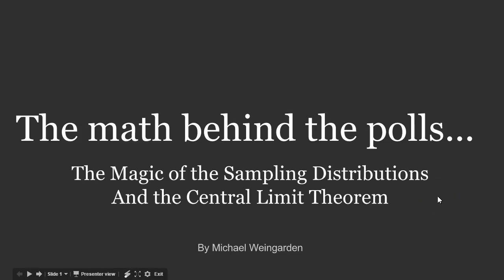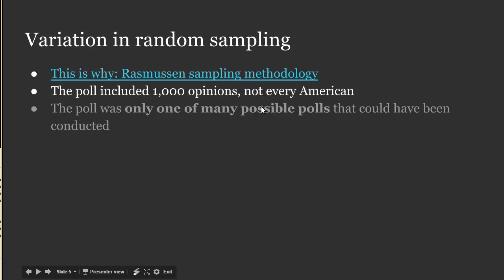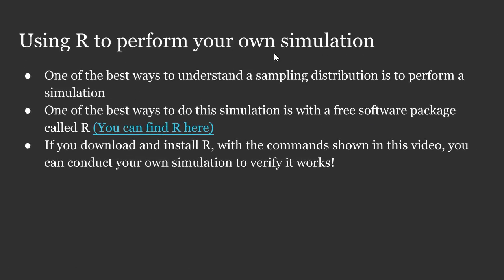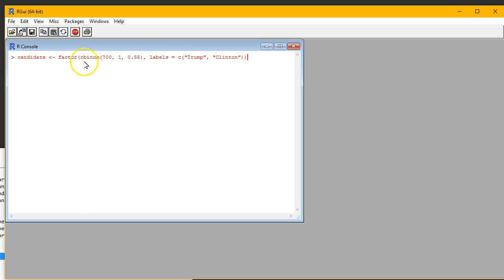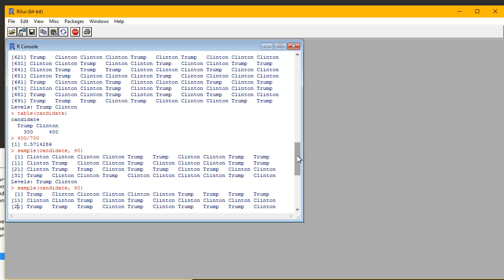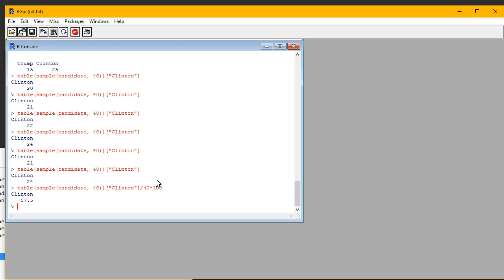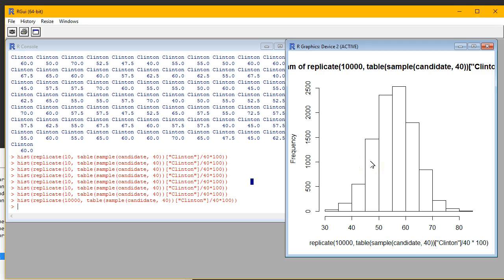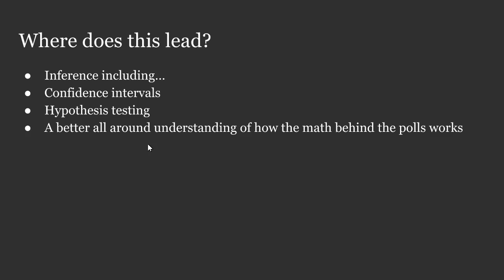The math behind the polls including sampling distributions with R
This video provides a simulation approach to understanding sampling distributions and the Central Limit Theorem in statistics.